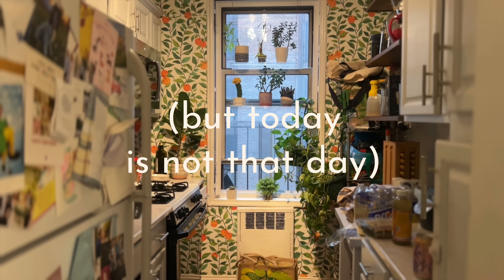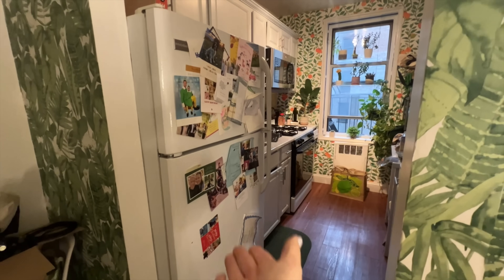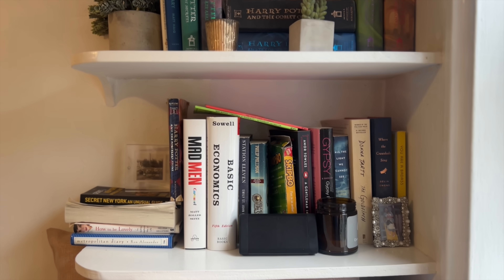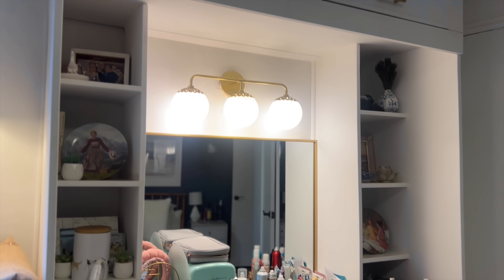1 Bedroom NYC Apartment Tour | living alone in nyc in my 30s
Enjoy a realistic, unstaged apartment tour of my 1 bedroom apartment in Manhattan!

Questions about living in NY? Apartment hunting? Drop 'em below ⬇️

✨ Please tippy tap that like button :)

BROADWAY BTS ▶ @andthatsshow-biz

//about me
✨I’m Katharine, a 30-something New Yorker working in musical theatre, on Broadway and around the country.

Current Shows: The Great Gatsby (Broadway), Ride (The Old Globe)

Fun facts: I have an airbnb in the catskills and I'm a full time voice actor (over 10,000 projects!) I’m super passionate about de-mystifying showbiz and the theatre industry--ask your questions! Let’s start a conversation. I’m also a huge finance/entrepreneurship nerd and love to travel. Feeny is my pup/best friend and makes cameos in most vids :)

MY CAMERA
MY RING LIGHT
MY LIGHTING
MY MIC

//chapters
00:00 Intro
1:00 Let's start the Tour
1:13 Entryway and Kitchen
2:00 Voiceover Booth
2:43 Kitchen
5:05 Living Room
5:49 Office/"Command Center"
7:40 Bathroom
8:00 Bedroom

2,613